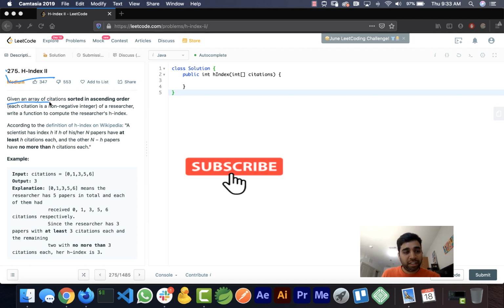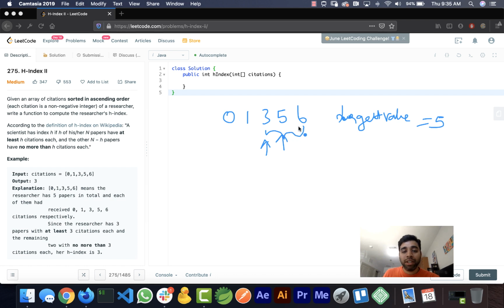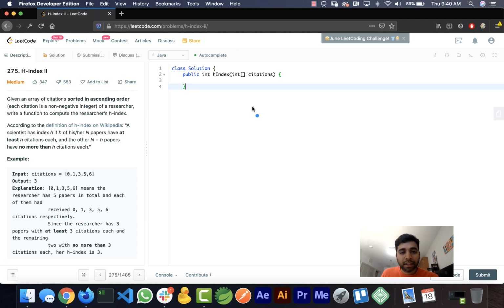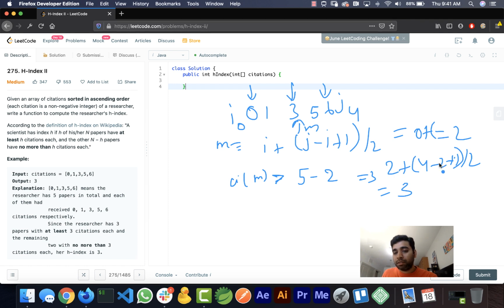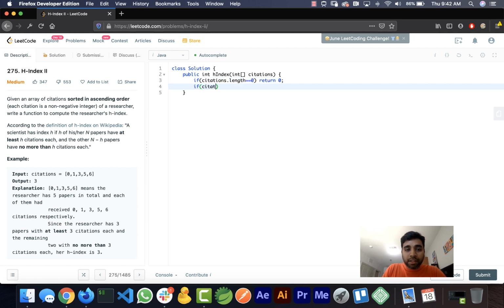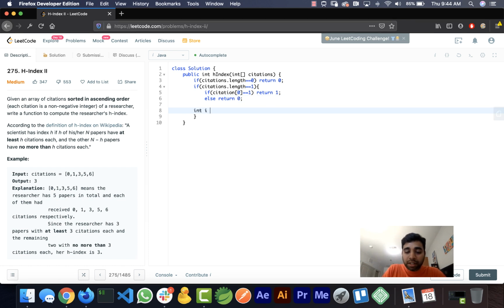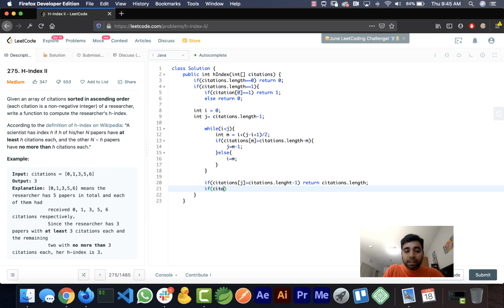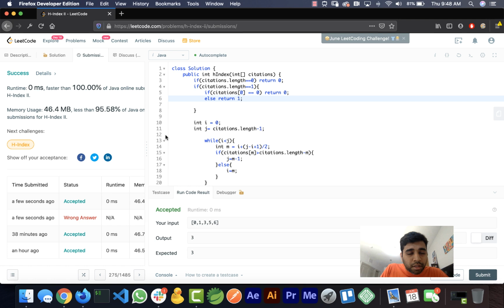Leetcode H-Index II Java Solution